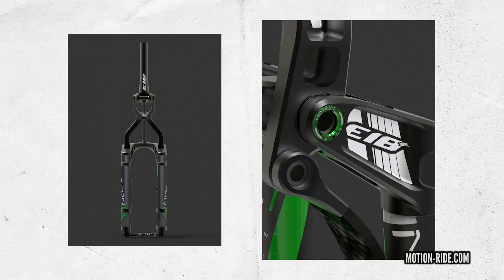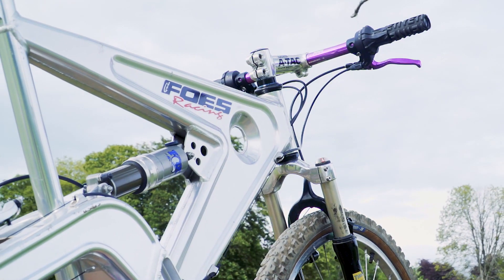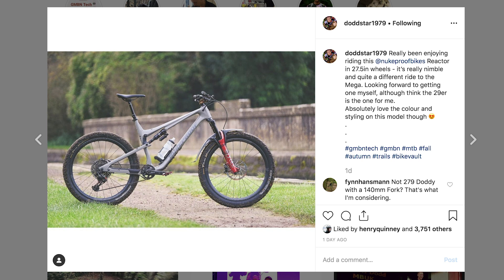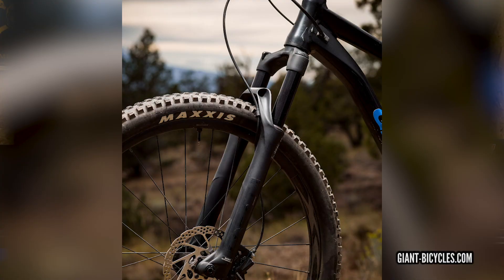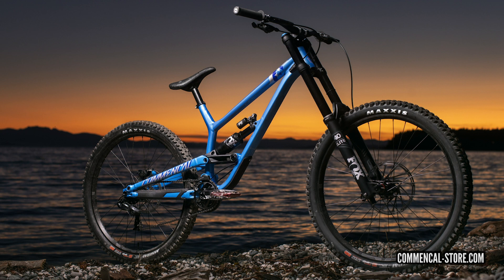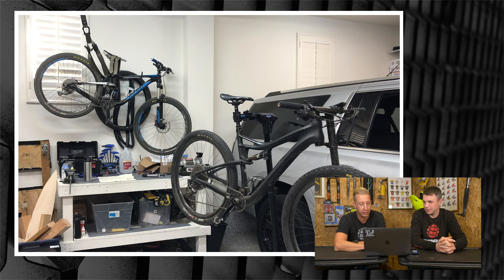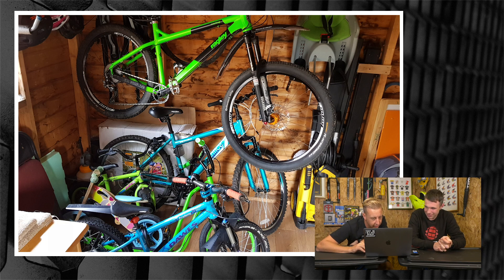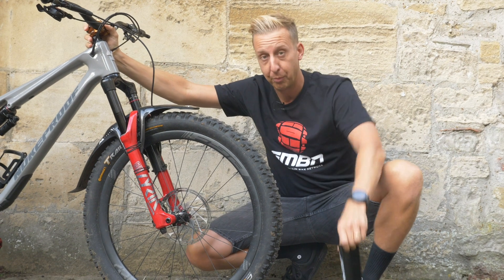New 2020 Bikes Launch And Giant Making Forks | GMBN Tech Show Ep.94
In this weeks show Doddy and Henry talk Linkage forks, have a look at a production mullet bike from Foes, and the new Giant forks. They also drool over the recent Troy Lee Designs X Specialized collaboration!

If you'd like to contribute captions and video info in your language, here's the link 👍

Float - [ocean jams]
Linen - Frook (De-noised Mix)